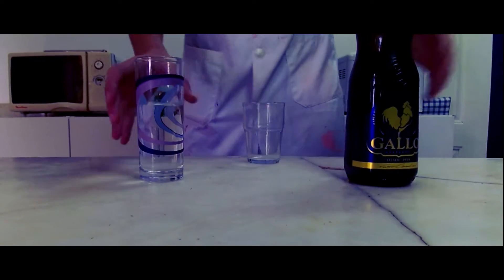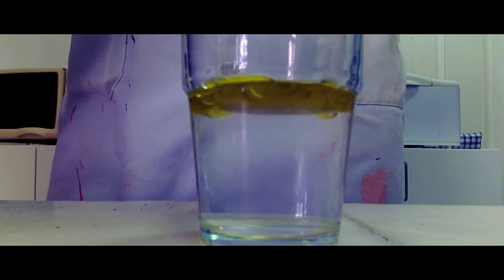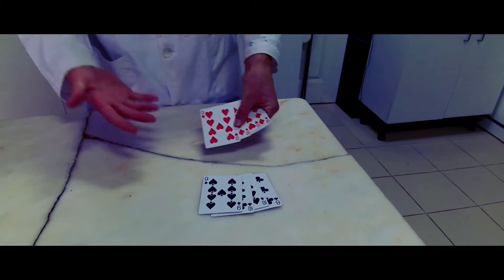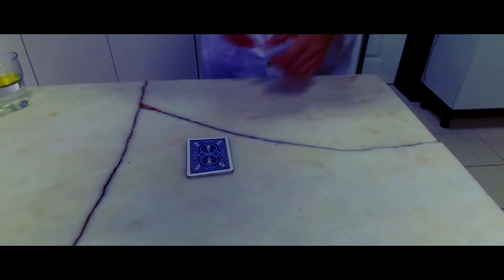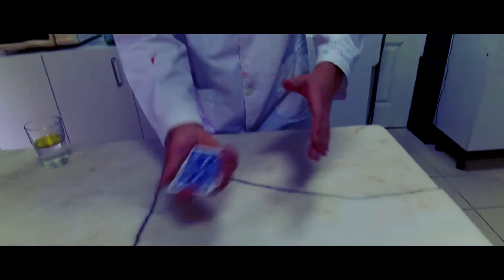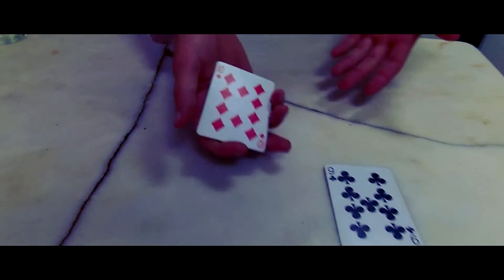Science Vs. Magic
Do you now what happens when you mix oil with water? They don't mix! But what happens if you use cards instead?...
A huge thanks do Manuel Tovar for helping me out with this video!